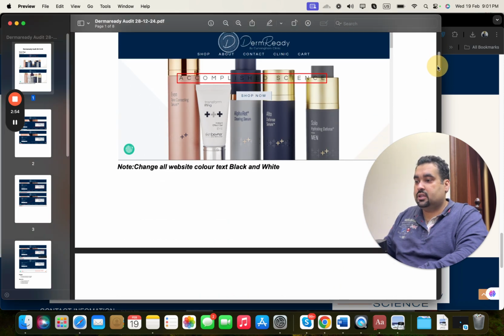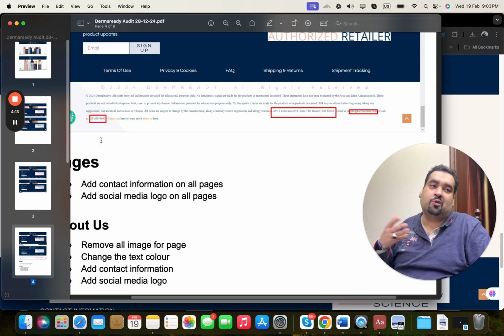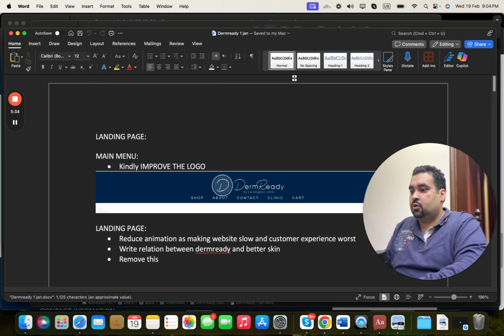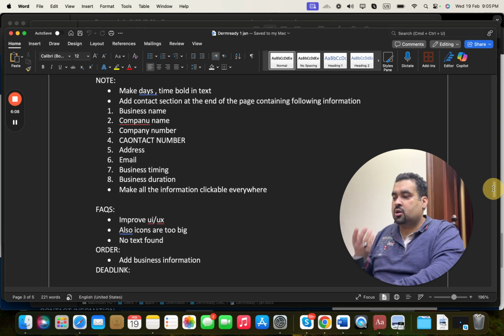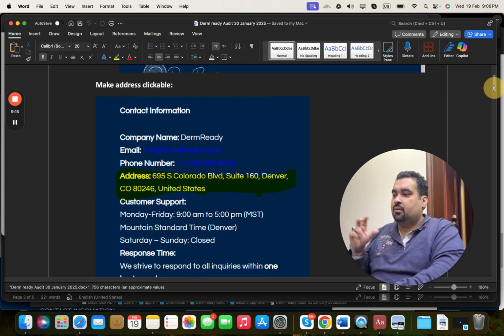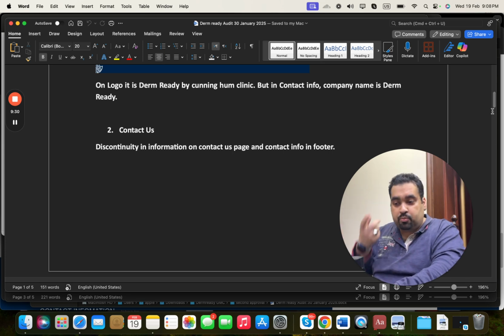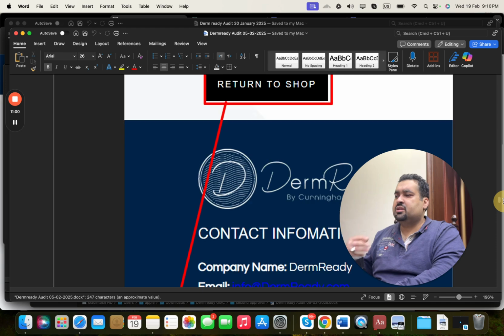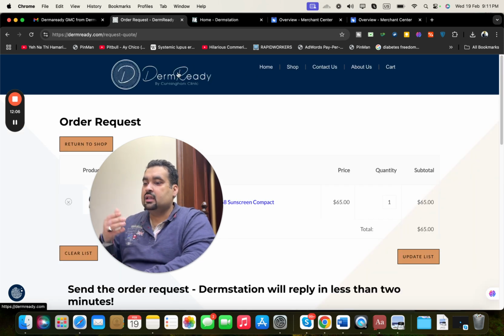How to Fix Google Merchant Center Misrepresentation [Fixed Case Study 2026]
Timestamp
0:00 - Introduction to the Case Study
0:17 - Background: Existing Client's Google Merchant Center Approval
0:36 - Challenges with the Second Website (TermReady.com)
1:05 - The 160+ Step Compliance Checklist
1:28 - First Audit Findings: Website UI/UX Issues
2:06 - Google’s Strict Policy on Small Errors
2:40 - Checking Website Elements: Backlinks, Forms, and Policies
3:26 - Social Media and Contact Info Verification
4:02 - Addressing Readability Issues and Misrepresentation Risks
5:00 - Fixing Footer Design, Social Media Links, and Policy Pages
6:12 - Google Search Console and SEO Compliance Checks
7:09 - Resolving External Linking Issues and Certifications
8:00 - First Approval Achieved, but Suspension Occurs Again
8:52 - Communicating with Google Support for Resolution
9:39 - Reviewing Google’s Feedback and System Limitations
10:30 - Additional Audits and Adjustments to Meet Compliance
11:22 - Manual Review Requests and Verification Steps
12:10 - Persistence and Patience in the Approval Process
13:00 - Final Fixes and Successfully Restoring the Account
14:20 - Key Takeaways and Best Practices for Avoiding Suspension
14:50 - Closing Remarks and Next Steps